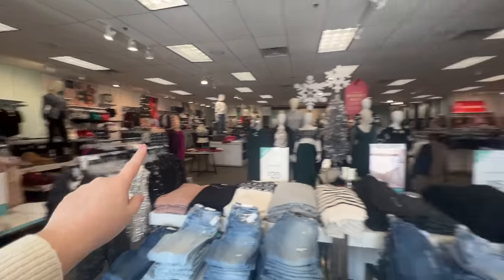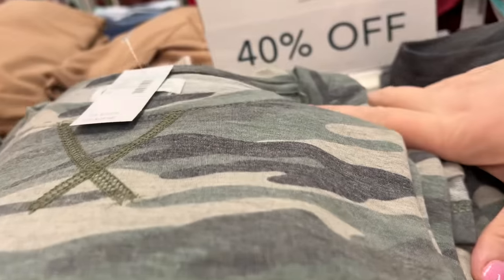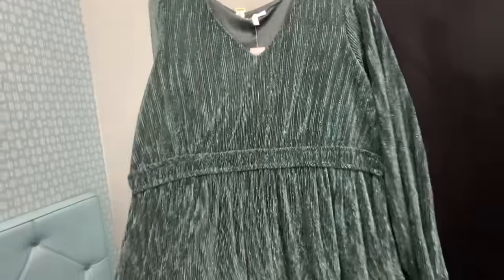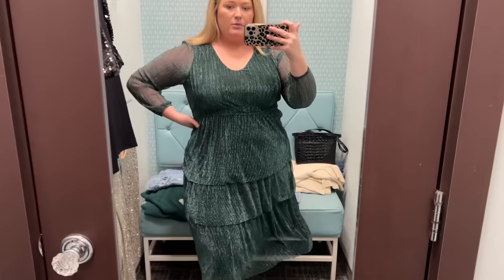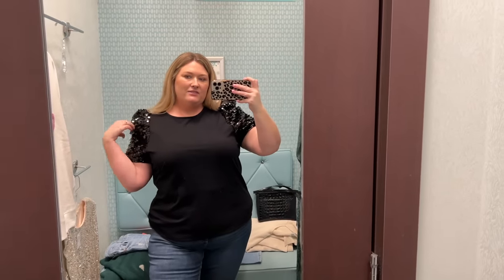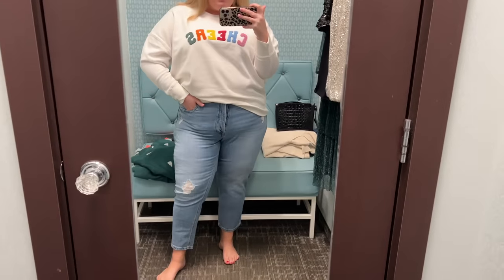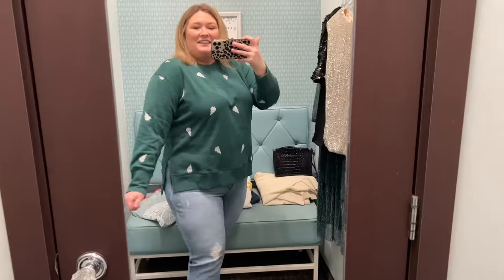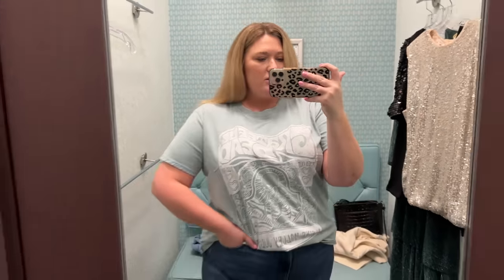$15 SWEATSHIRTS 😍 | MAURICE’S HAUL + SHOP WITH ME!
Hey y’all! I hope you’re loving the try-on hauls. Today I’m taking you inside Maurice’s. Enjoy :)

Green shimmer dress, 1X
Black shoulder sequin top, 2X
Curvy bootcut jeans, 20W tall
Silver shoulder pad sequin top, 2X
CHEERS sweatshirt, 2X
Light wash cropped jeans, 20W
*I think these are the jeans I’m wearing! I can’t tell 100%
Green tree sweatshirt, 1X
MERRY sweatshirt, 3X
Grateful Dead tee, 3X
I can’t find the Ford Bronco tee online 😫

*MY MEASUREMENTS*
Bra/cup: 40DD
Bust: 50.5 inches
Waist: 44 inches
Hips: 54.5 inches
Height: 5’8”-5’8.5”
Tops: 2X/3X (sometimes XXL)
Bottoms: 20W